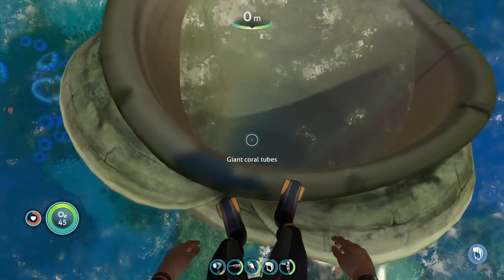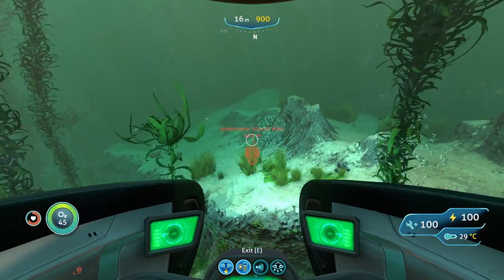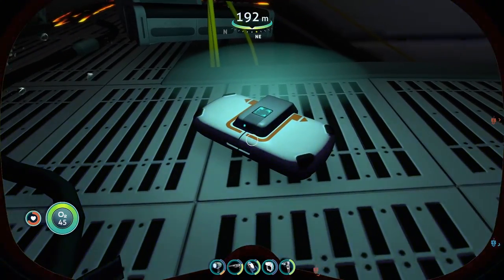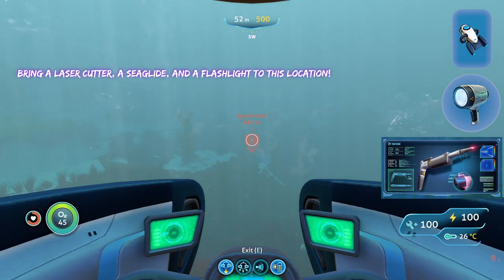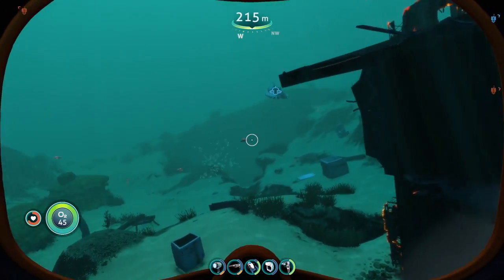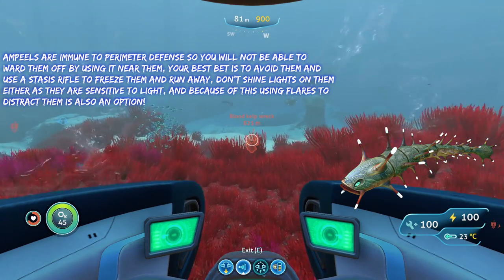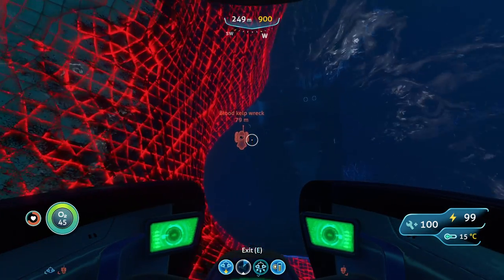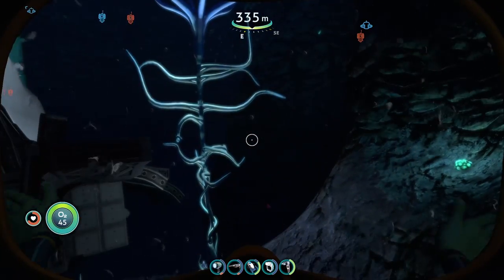ALL CYCLOPS FIRE SUPPRESSION Upgrade LOCATIONS!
In this video, I'll show you how EVERY Location you can find the Cyclops Fire Suppression Databox in Subnautica! If you're a beginner or even a more experienced player this guide will help you a lot!

If you're looking to fully explore the world of Subnautica, then this video is for you! I'll show you ALL locations where you can find the Databox for the Cyclops Fire Suppression module which is a great upgrade for your Cyclops as some other tips so you can be well-prepared when searching the different locations and wrecks! So be sure to check it out, and let me know what you think! Hope this Helps:)

00:00 Location 1
01:41 Location 2
03:13 Location 3
05:18 Conclusion